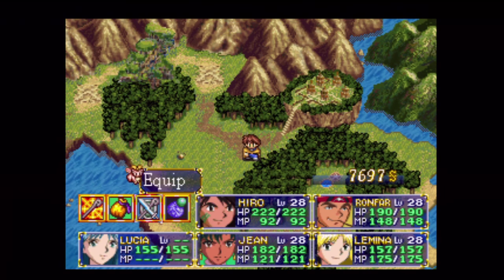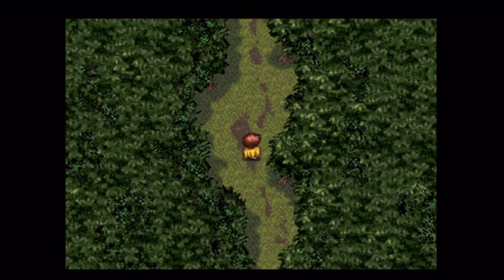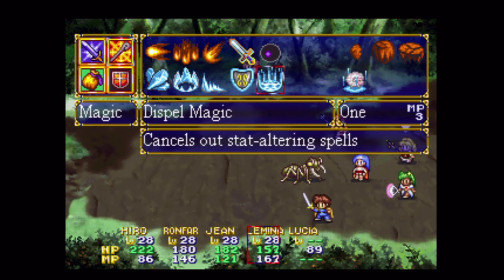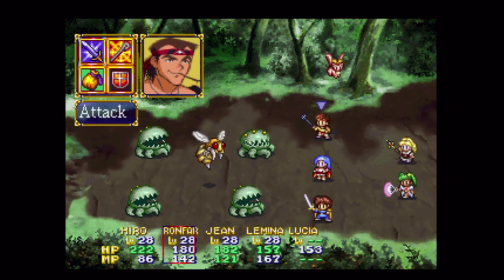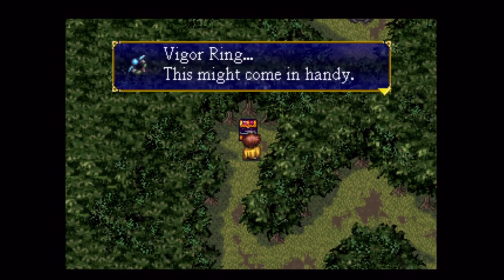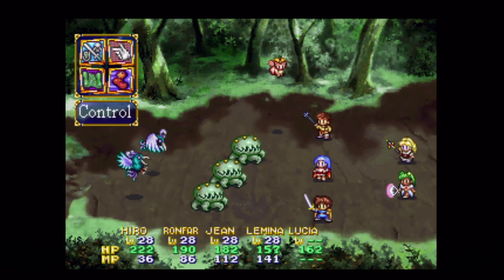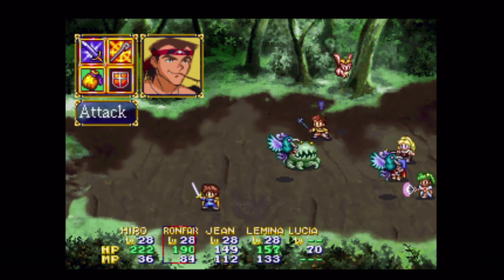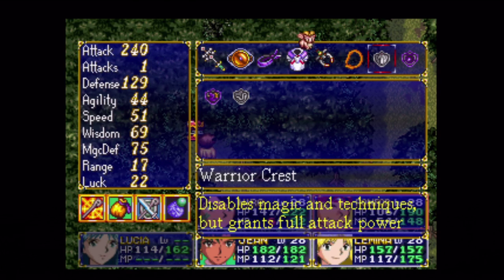Let's Play Lunar 2: EBC #028 - Hiro SMASH!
In this episode, we venture through the Water Ruins on our way to Azado.  Also, more naked time.

Hiro: Rune Sword, Steel Shield, Steel Helm, Platinum Armor, Purity Ring, Luck Ring
Ronfar: Ritual Mace, Legendary Lid, Soul Bandanna, Purity Clothes, Barrier Ring, Gauss's Necklace, Shiro Crest, Seal Crest
Jean: Platinum Fan, Magic Gauntlet, Cute Ribbon, Silk Dress, Iron Clogs, Phoenix Ring, Power Crest, Thunder Crest
Lemina: Thunder Staff, Magic Gauntlet, Cute Ribbon, Magician Robe, Gorgon Doll, Lemina's Purse, Earth Crest, Dream Crest